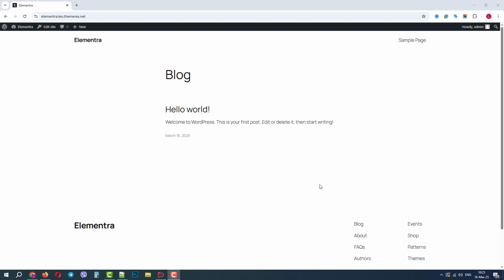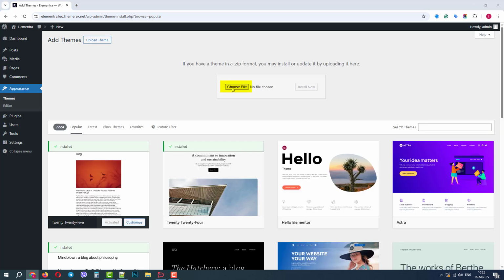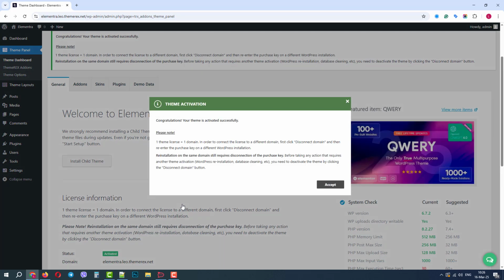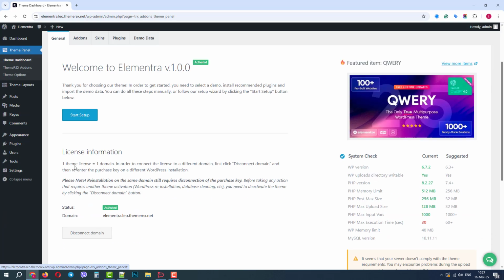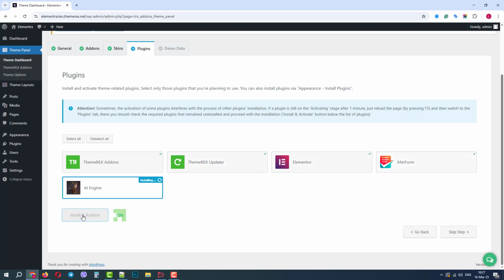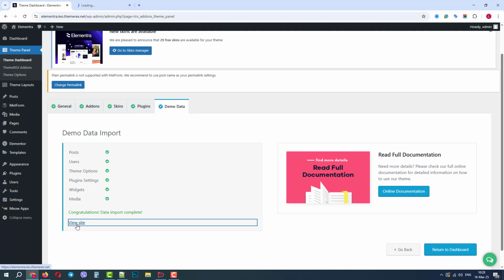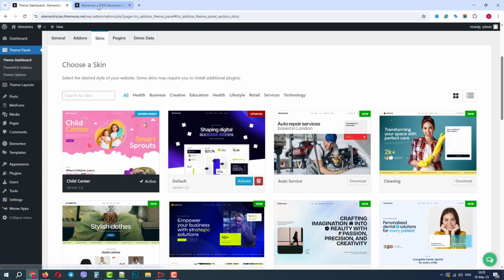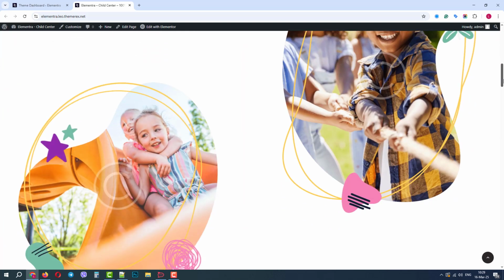Elementra WordPress Theme - Correct Installation Process (Theme, Skins, Plugins, Demo Data)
Correct Installation of the Elementra - 100% Optimized Multipurpose Elementor WordPress theme.
- Theme Installation
- Skin/demo sites Installation
- Plugins Installation
- Add-ons Installation
- Demo Content import.